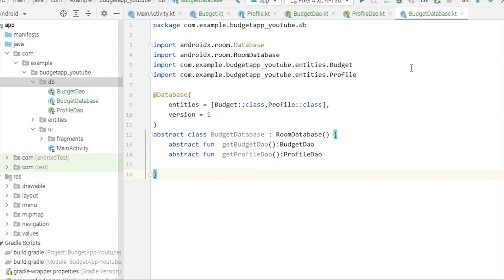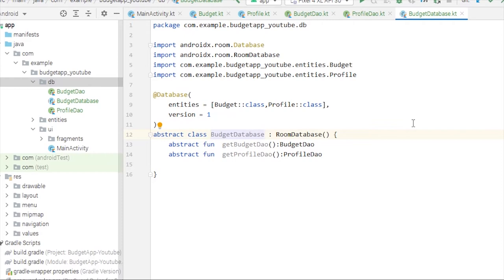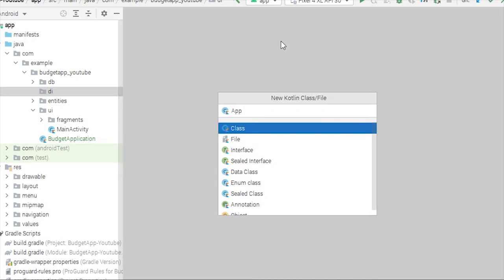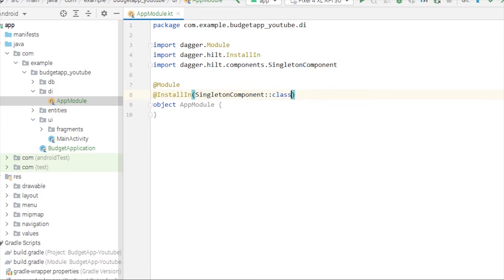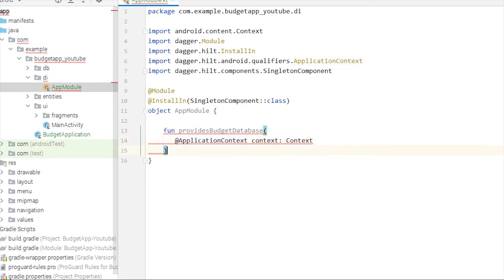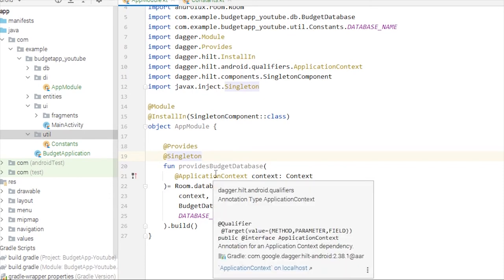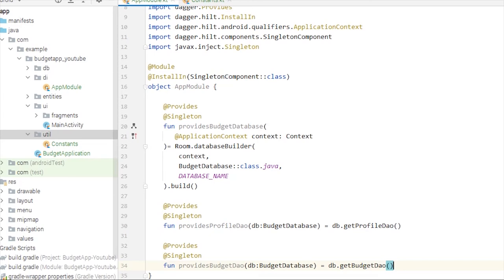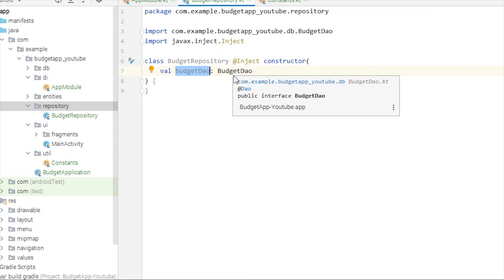Dependency Injection with Hilt - Budget Application with Room Library & MVVM Architecture Android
This video covers the basics of dependency injection and how to use hilt library to do dependency injection in android.

In this playlist we will be making a budget application using room library for local database in Android.
We will use these things in the application -
1. Room Library for Local database
2. MVVM Architecture
3. Hilt for Dependency Injection
4. Navigation component